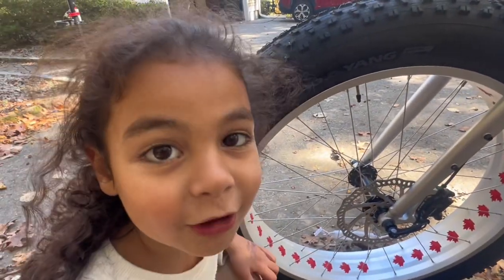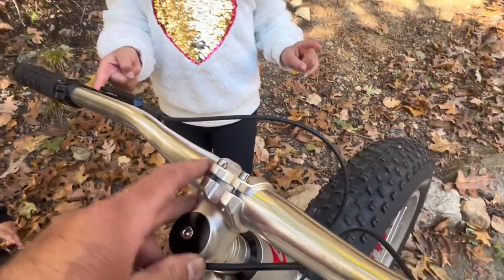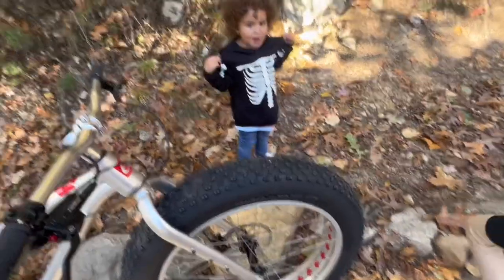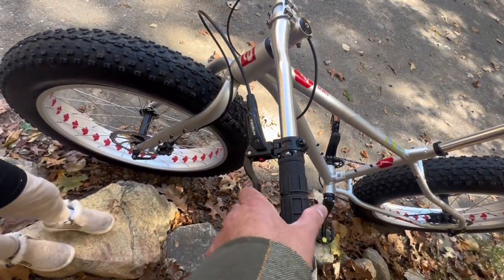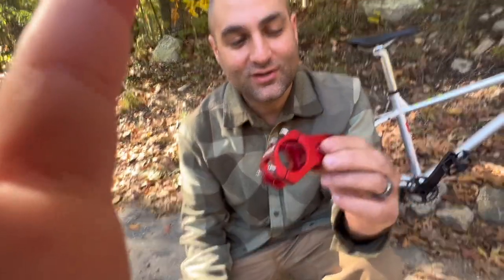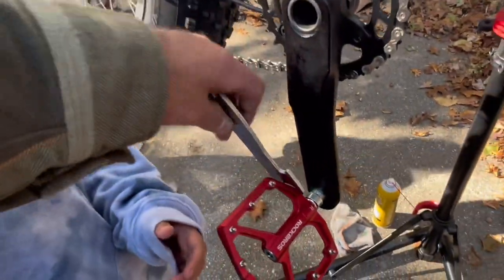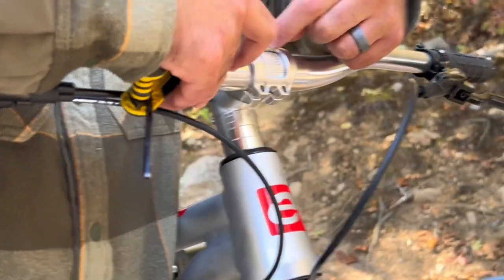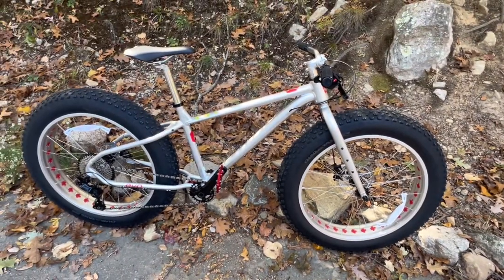Evo OMW Fat Tire Bike: Initial Review and Upgrades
I got a (budget) fair tire bike! In this video I get some assistance from three little helpers, including @littlejoeytv ! We check out the bike specs, give some initial impressions, and make some tiny upgrades!

Chapters
0:00 - Intro
0:30 - The crew
0:46 - Evo Old Man Winter
1:06 - The cockpit
2:10 - Drivetrain
2:49 - Brakes, bottom bracket
3:30 - Wheels, tires, thru axles, and rotors
5:01 - A minor brake problem
5:35 - Saddle
6:11 - Oops, more drivetrain
6:30 - Upgrades!
6:56 - Crew gets bigger
7:11 - Pedal installation
9:57 - Stem installation
11:25 - Final thoughts

Parts used:
Pedals: ROCKBROS Bike Pedals, Flat...

Stem: Wake 31.8 Stem 45mm Bike Stem...

Specs
Frame 6061 Aluminum
Fork Aluminum Alloy
Rims Evo 26" Custom Alloy, 95mm
Front Hub Alloy, 15mm Thru, 150mm, 36H, Disc
Rear Hub Alloy, 12mm Thru, 197mm, 36H, Disc
Spokes 14G Stainless
Tires Chaoyang Big Daddy, 26x4.9, 60 TPI, Wire Bead
Shifter Microshift Advent X 10 speed
Rear Derailleur Microshift Advent X 10 speed w/clutch
Crank Set Alloy 2 Piece, 28T Narrow Wide, 100mm BB
Freewheel/Cassette 11-46
Saddle Evo Custom Sport MTB
Seat Post Evo Alloy, 31.6 x 300mm
Handlebar Alloy, 31.8, 780mm, 7 degree Backsweep, 5 degree Up Sweep, 25mm Rise
Stem Alloy 31.8, 45mm, Zero Rise
Grips Kraton Grips
Brakes Dual Piston Hydraulic, 2 Finger Lever, 180mm Front, 160mm Rear Rotor
Pedals Alloy Platform, 9/16